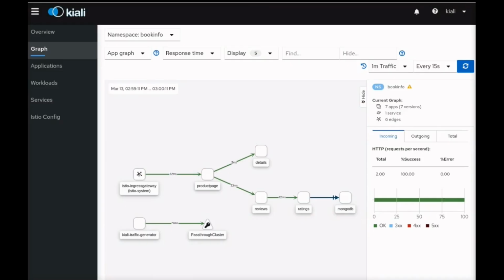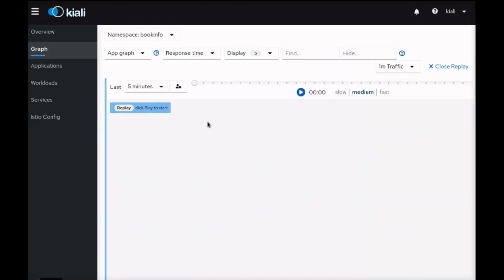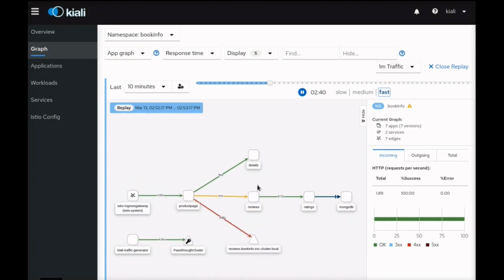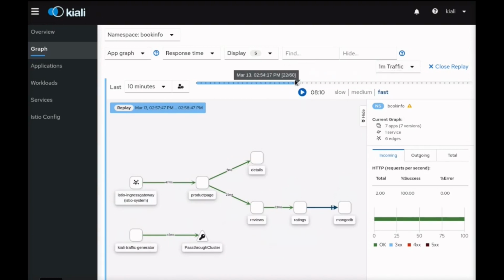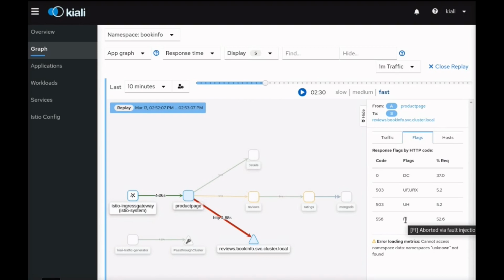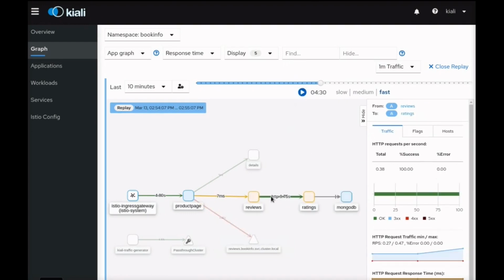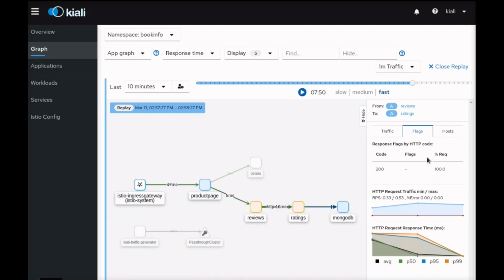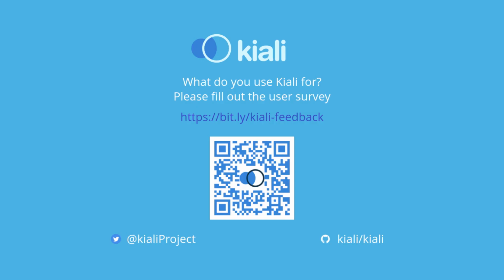Kiali Replay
Replay a disaster, replay your traffic